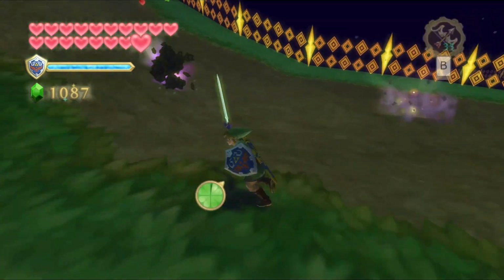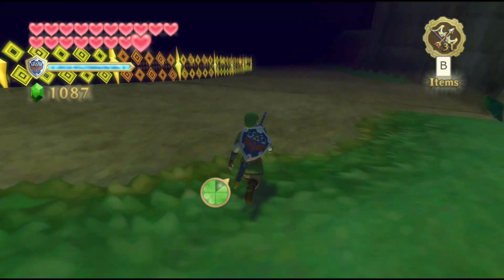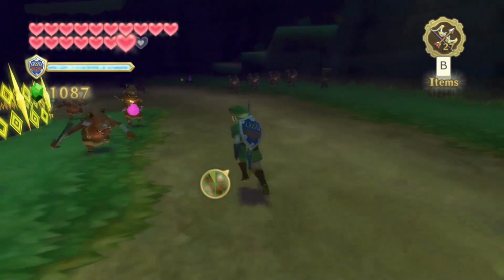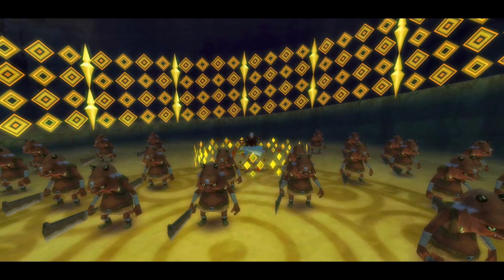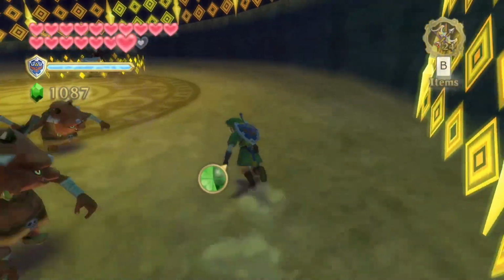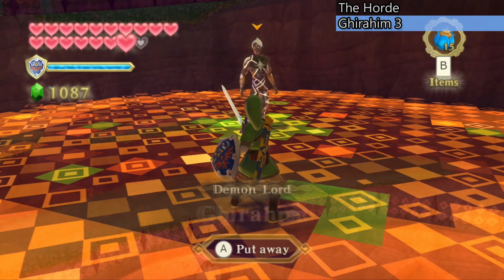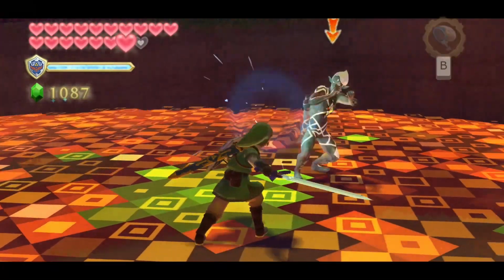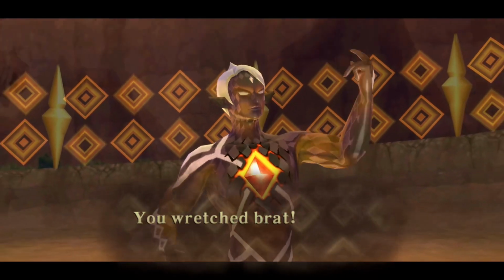◀ The Horde & Ghirahim 3 ▶ Legend of Zelda Skyward Sword HD/Wii Walkthrough 55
This 100% walkthrough with commentary takes us through The Legend of Zelda: Skyward Sword for Nintendo Wii. In this video, we take on the Bokoblin Horde and have our final confrontation with Ghirahim to try and stop him before he can finish the summoning process.

0:00 The Horde
8:08 Ghirahim cinematic
10:32 Ghirahim 3 - First Phase (platforms)
12:19 Ghirahim 3 - Second Phase (small sword)
13:18 Ghirahim 3 - Third Phase (large sword)
14:00 Challenging Demise cinematic
21:24 Livestream highlight